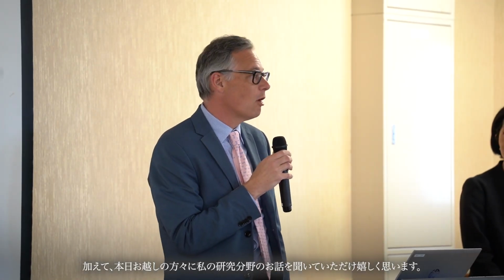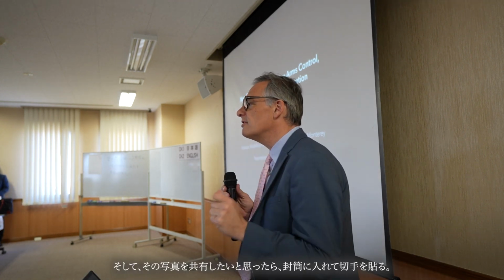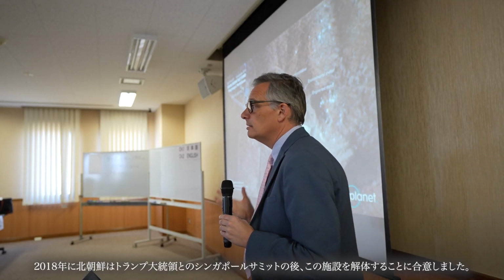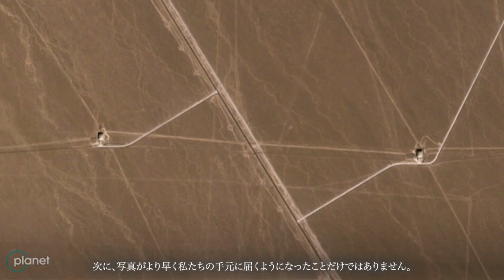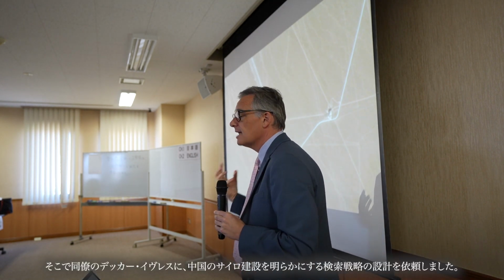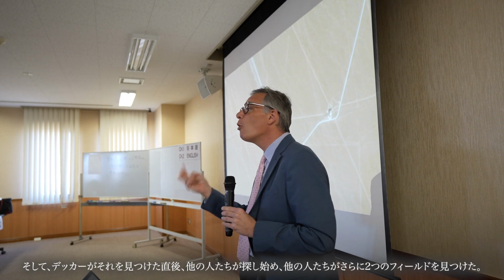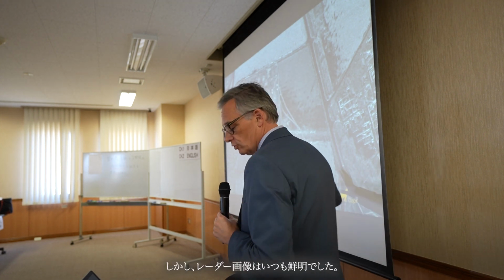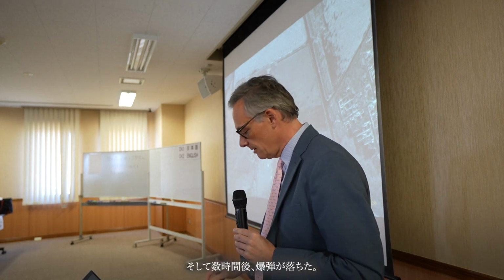軍縮・非武装・不拡散分析目的の新デジタルツール（Jeffrey LEWIS）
Jeffrey LEWIS

米国ミドルベリー大学院モントレー校 ジェームス・マーティン不拡散研究センター東アジア核不拡散プログラム・ディレクター。スタンフォード大学安全保障・国際関係センターでの客員研究員と学術誌Survivalの編集者も兼任。専門は北東アジアの軍縮と中国の核政策で、最近の調査結果はニューヨークタイムズやウォールストリートジャーナルでも取り上げられた。メリーランド大学より国際安全保障と経済政策の分野で博士号取得。

カンファレンス：「平和・安全保障・開発分野におけるイノベーションとデジタルツール:実践と展望」
日時：2023年3月14日10時-13時
場所：一橋大学マーキュリータワー７階会議室
共催：グローバル・オンライン教育センター、グローバル・ガバナンス研究センター、法学部グローバル・リーダーズ・プログラム

配信動画編集：本田恒平（一橋大学経済学研究科博士後期課程、グローバル・オンライン教育センターリサーチアシスタント（RA））